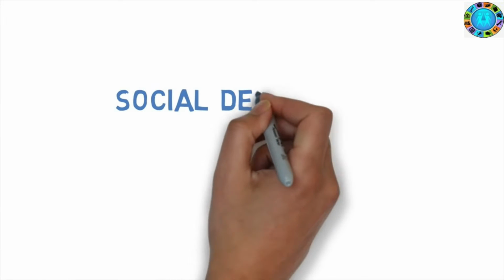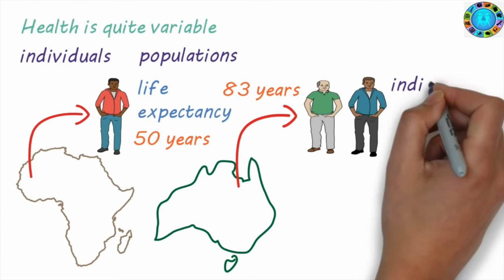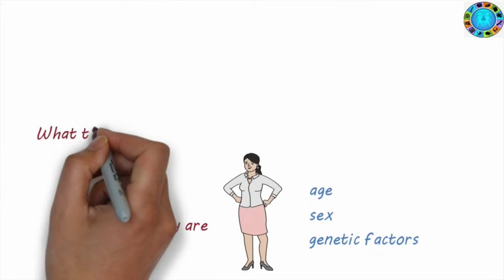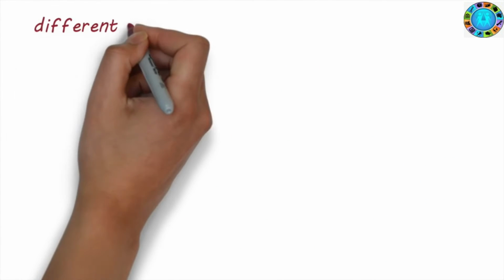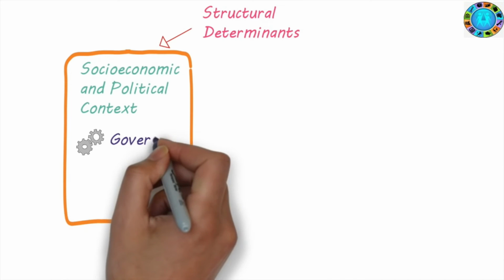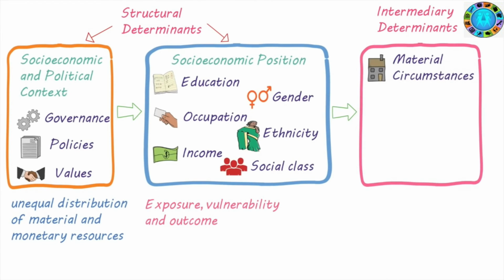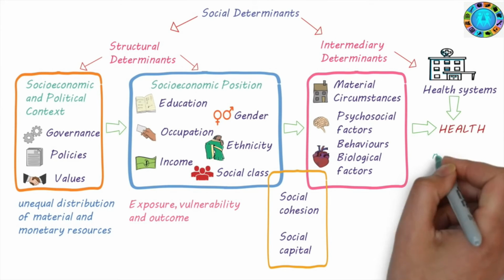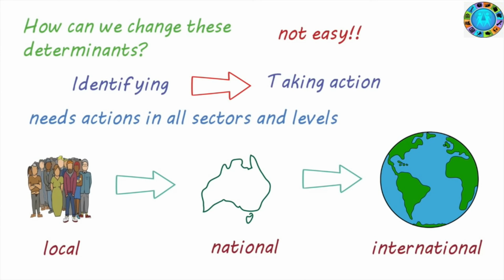Fundamental Social Determinants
119554 Apply environmental management tools to assess impacts